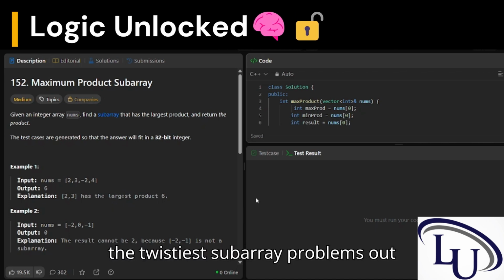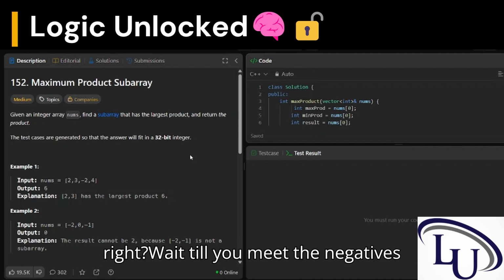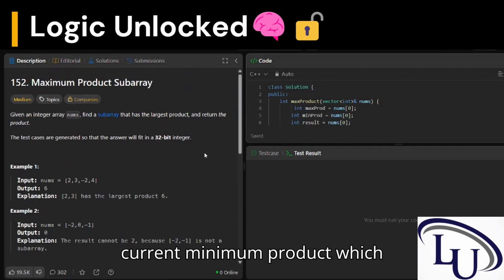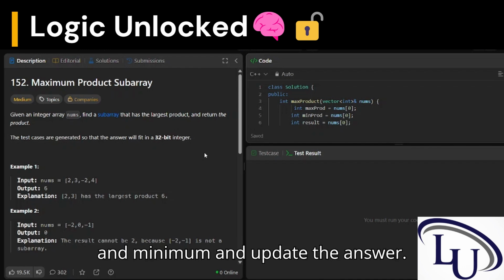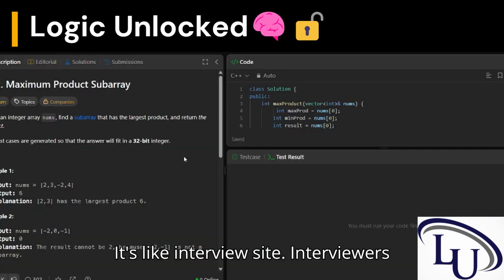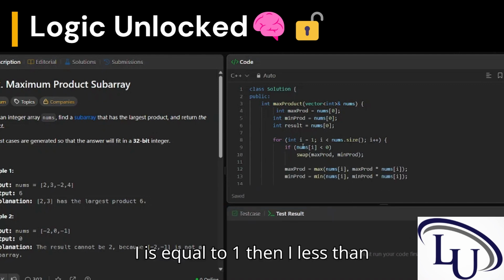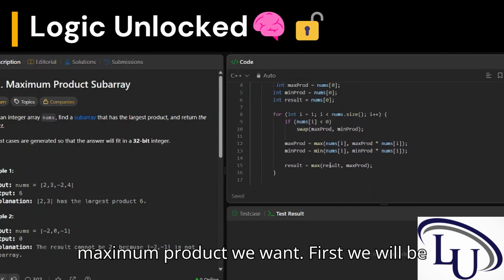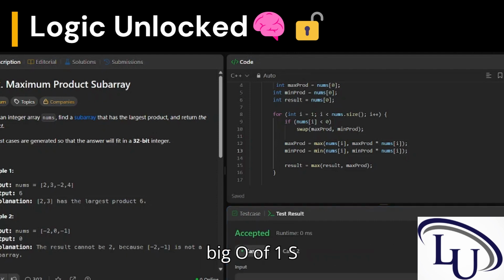⚡ Max Product Subarray - Leetcode 152 | C++ DSA | Track Min & Max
In this video, we solve **Leetcode 152 – Maximum Product Subarray** using **C++**, covering everything from brute-force to the optimal logic using a modified version of **Kadane’s Algorithm**.

🎯 Problem Statement:
Given an integer array `nums`, find the contiguous subarray (containing at least one number) which has the **largest product**, and return the product.

📘 What You'll Learn:
✅ Brute-force and sliding window intuition
✅ Optimized solution using max-so-far & min-so-far tracking
✅ Why we track both max and min in product problems
✅ Edge cases with negative numbers & zeros
✅ Dry run + full code explanation in C++

📌 Problem Type: Arrays / Kadane’s Variant / Greedy / DP
📌 Difficulty: Medium
📌 Very common in coding interviews

🎥 Part of the *Medium-Level Array Problems Playlist* — decoding logic, code, and patterns step-by-step.

💬 Comment your doubts or alternate approaches